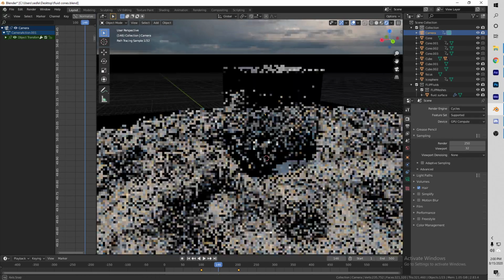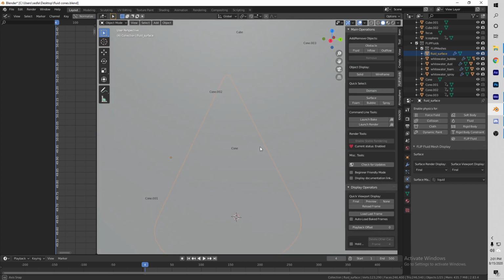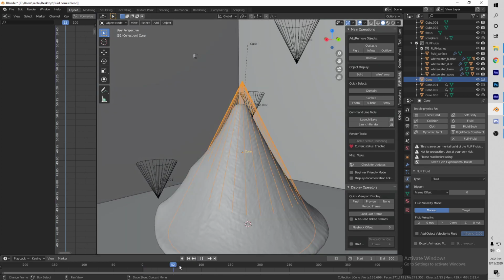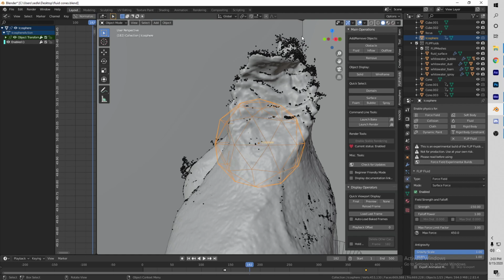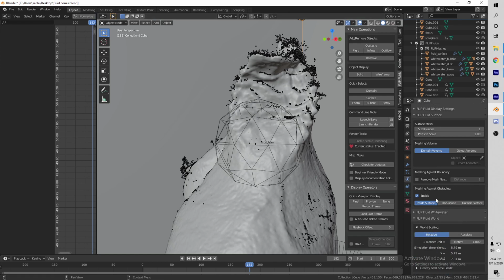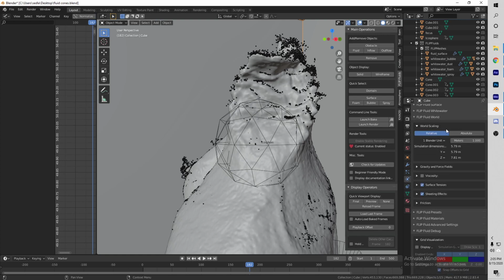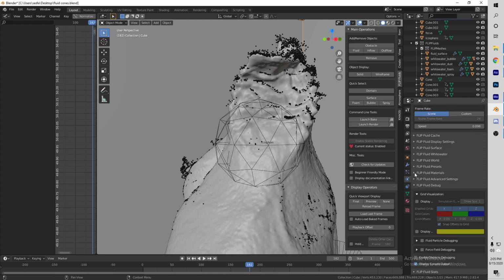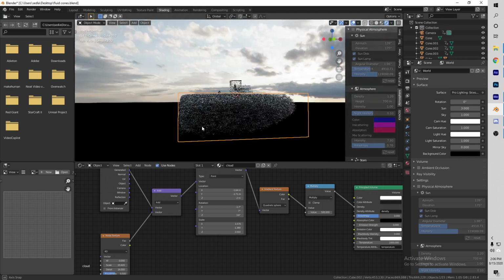Water wraiths in Blender (Flip Fluids addon)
Shoutout CGMatter, Lightarchitect, Poliigon, and so many more resources for making projects like this possible.

Stay strong and believe in yourself!